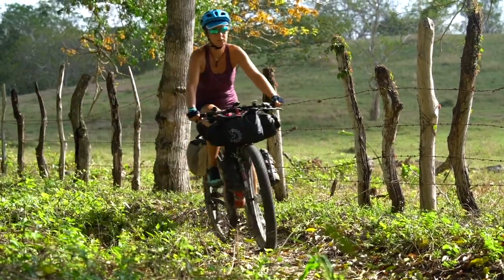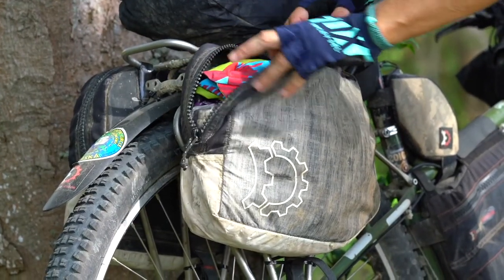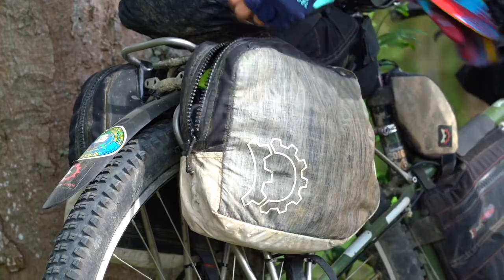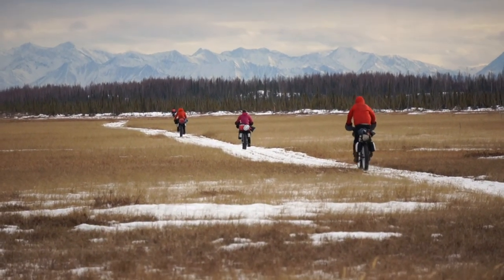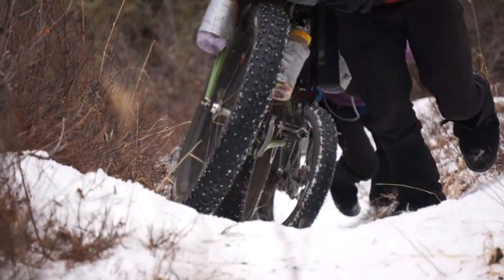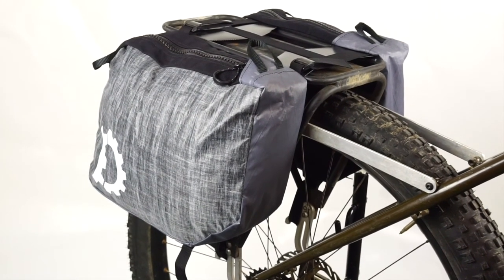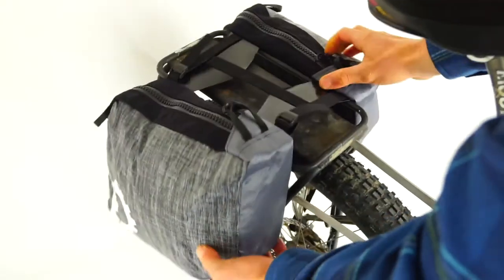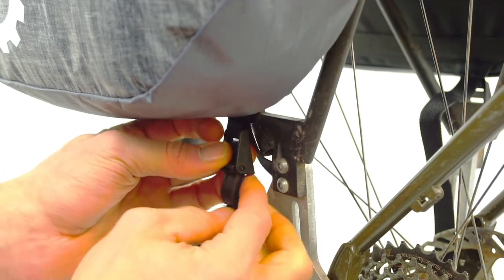Nano Panniers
The nano panniers are only 16 ounces but they are worth their weight many times over in carrying capacity. Here is the best way to use them and how to install on your bike.